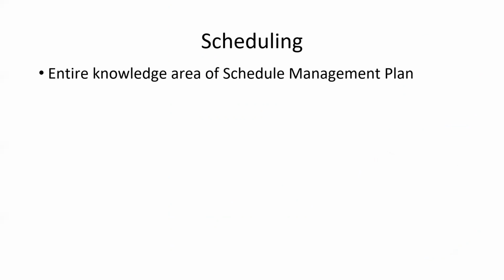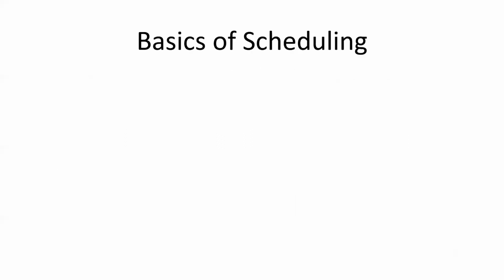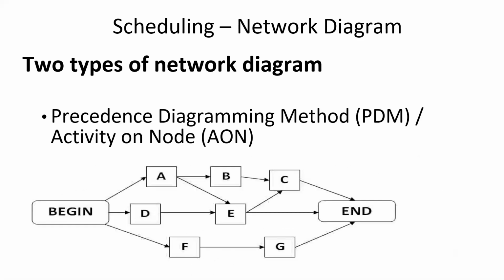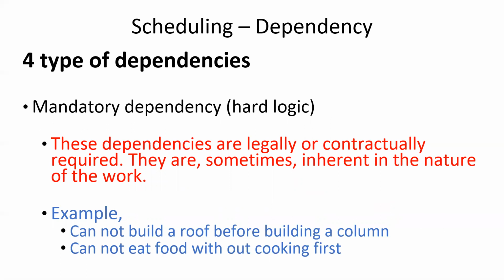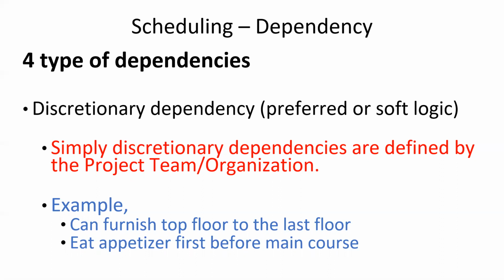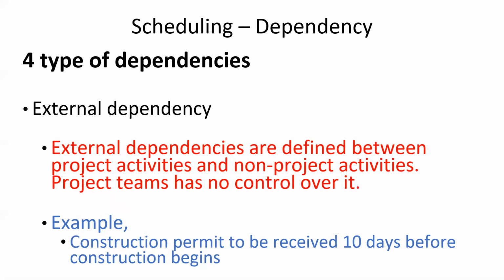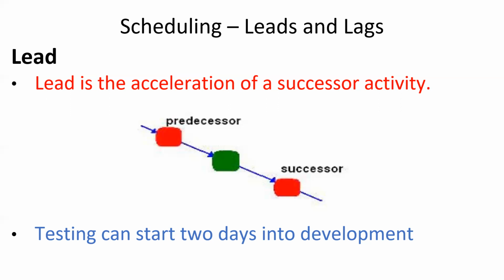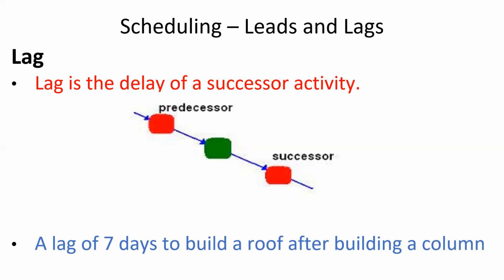Basics of Scheduling - Part 1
In this video we go over one of the major Project Performance Metrics that project managers and the team used to gage how successful the project was. In particular, in this video we talk about the basics of scheduling, such as Network Diagram, Dependencies, and Leads and Lags.

Follow up videos on scheduling, specifically diving deep into the network diagram will be posted some soon.

Moreover, one of the project control tools used to control schedule is Earned Value Analysis. Go ahead and watch this video that can help you understand the concepts of Earned Value Analysis.

There are many more strategies, tips and tricks that we can provide, based on your specific requirement and needs. In case, you are interested in personalized discussion, or any personalized assistance or One-o-One planning – please send us email - with your queries.